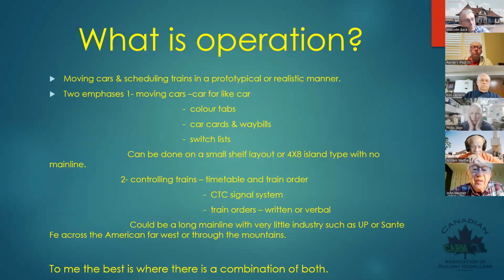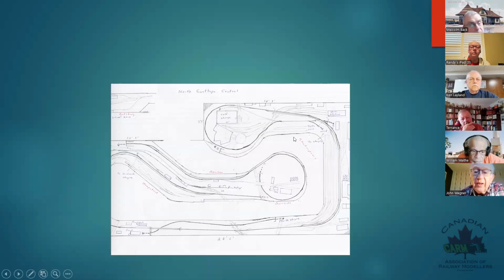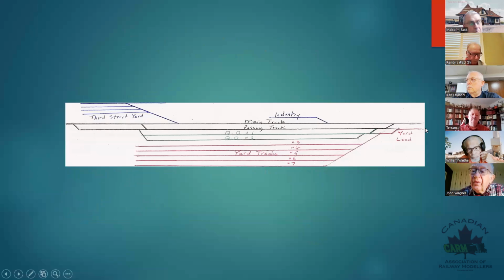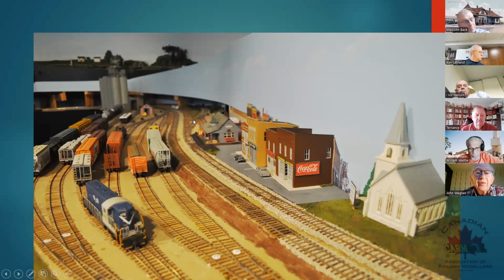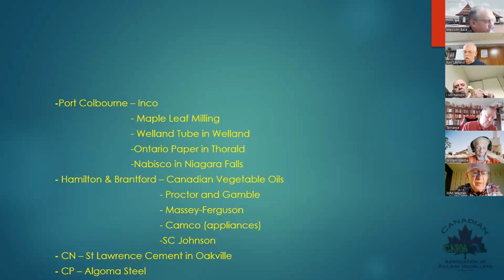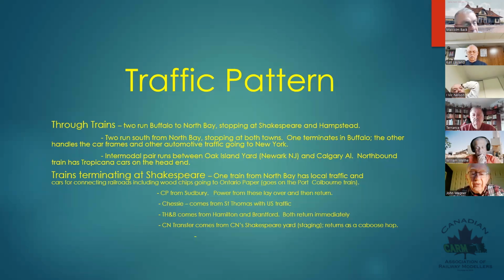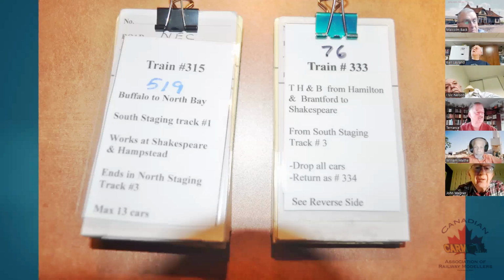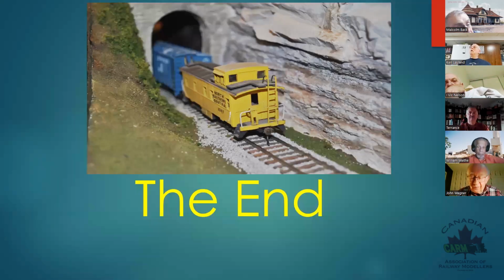Operations on the North Easthope Central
Presention by John Wagner